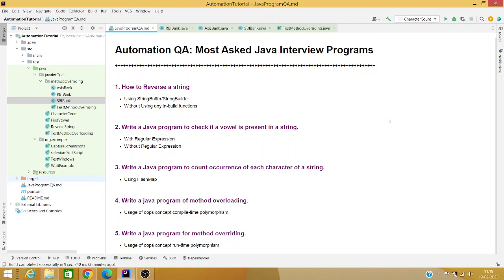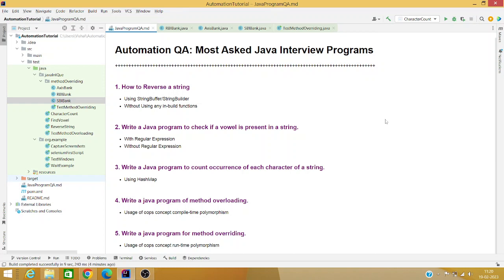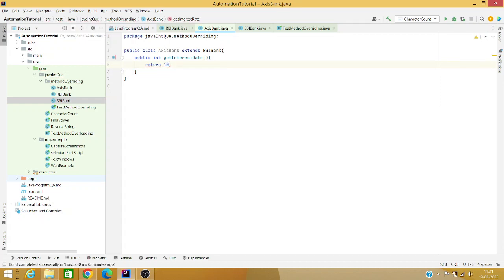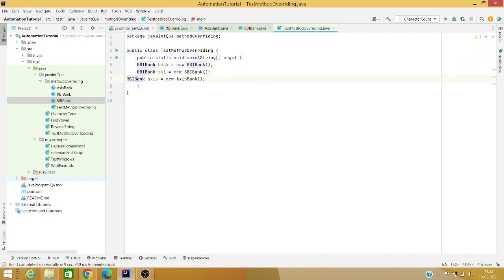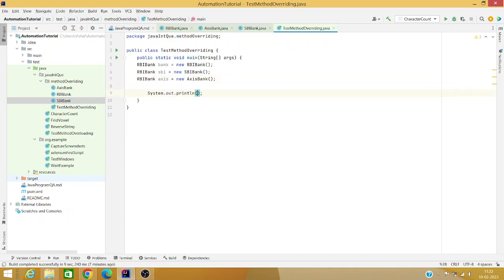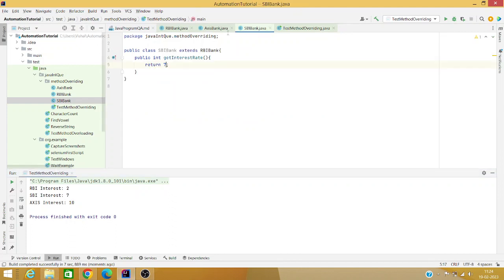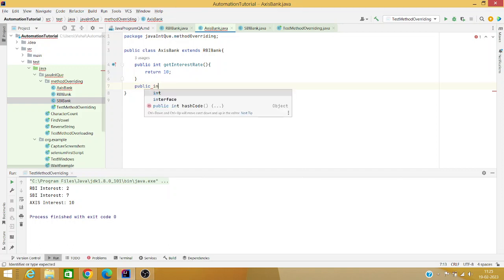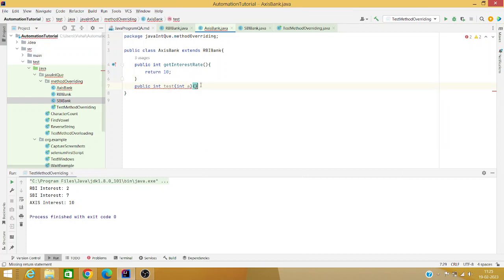Java Interview questions Automation QA: Method Overriding example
Write a Java program to explain method overriding